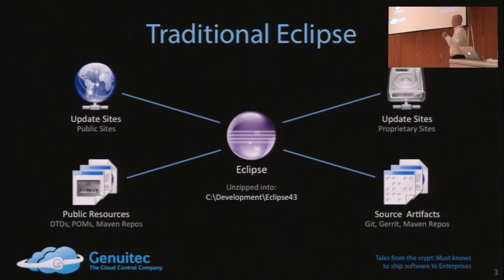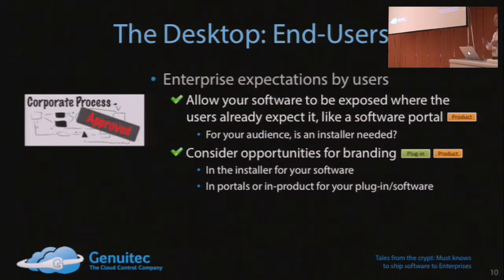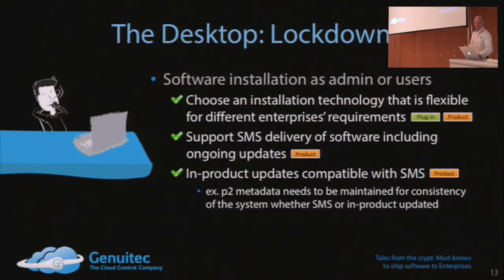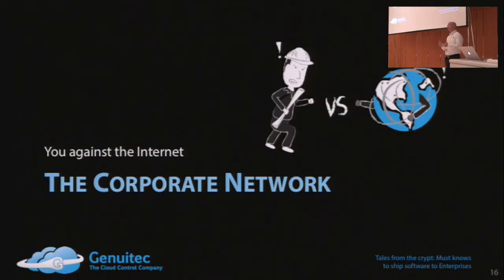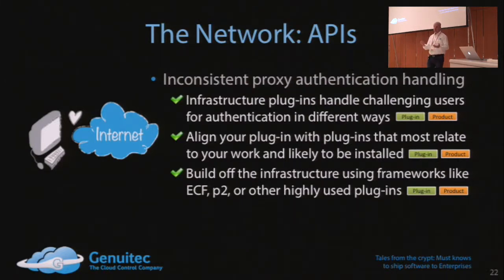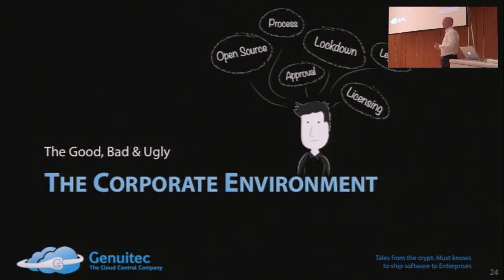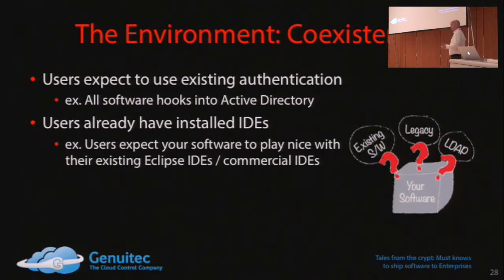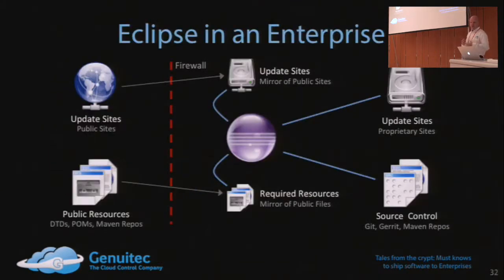Genuitec discusses Eclipse Java software delivery at EclipseCon Europe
Genuitec engineers are specialists at delivering software under the most challenging enterprise circumstances.  Watch this talk delivered at EclipseCon Europe, where engineer Tim Webb goes into the technical details of varying enterprise environments and best practices learned to avoid the unknown pitfalls of software delivery on a global scale. The innovations that Genuitec has created in software delivery are the genesis of its Secure Delivery Center product.